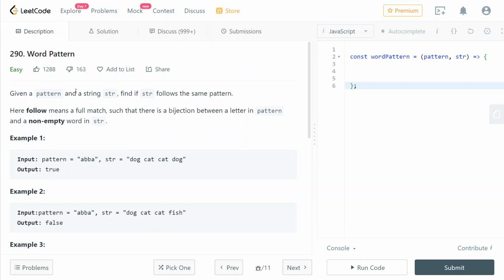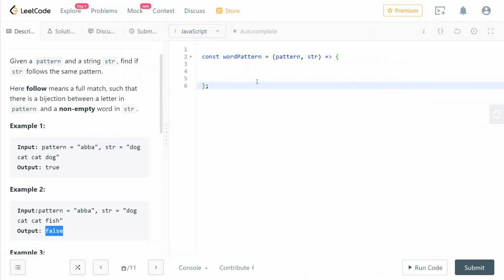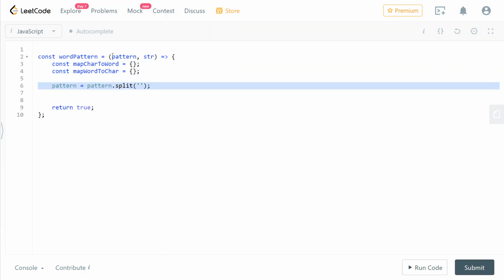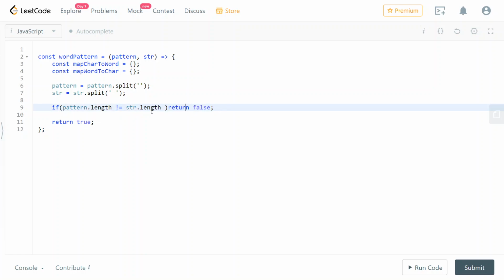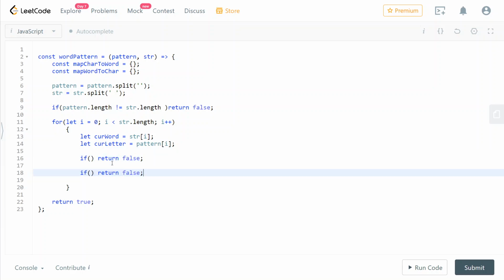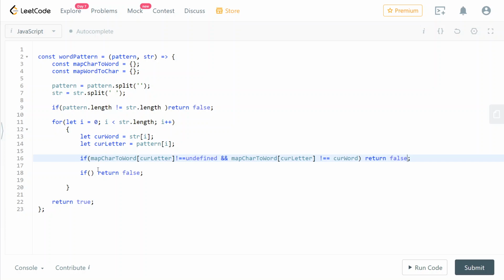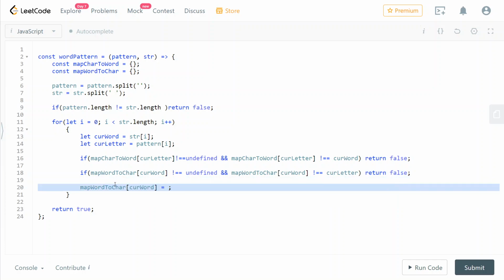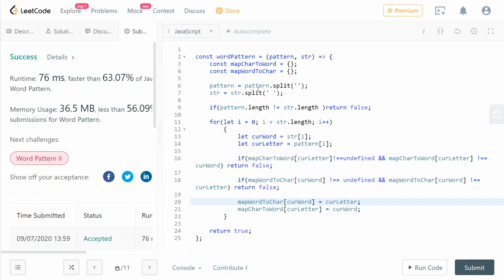LeetCode 290. [easy] Word Pattern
JavaScript Solution of LeetCode Problem with Explanation